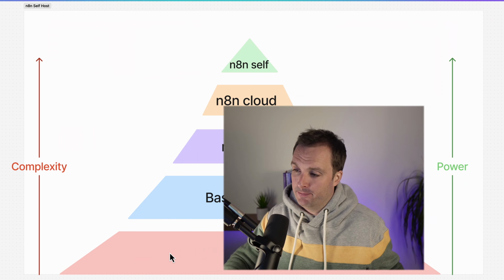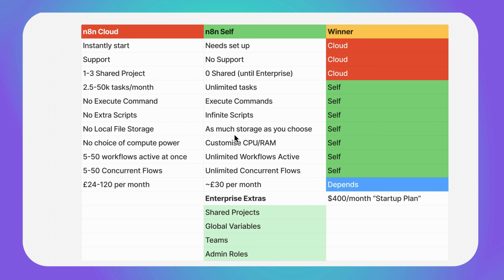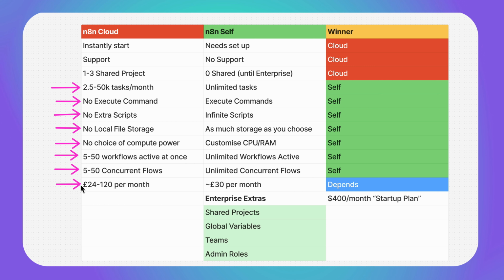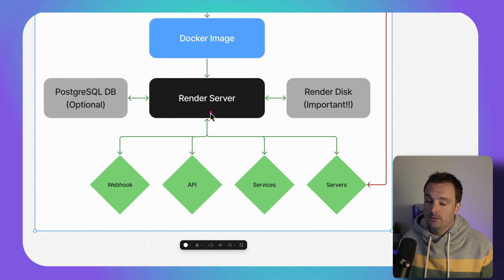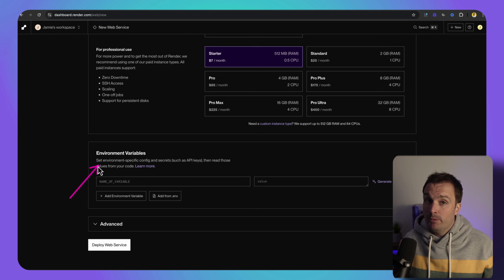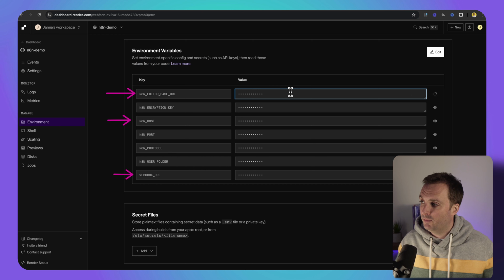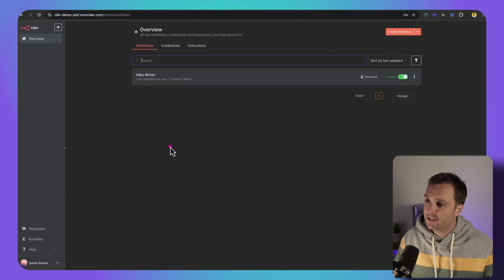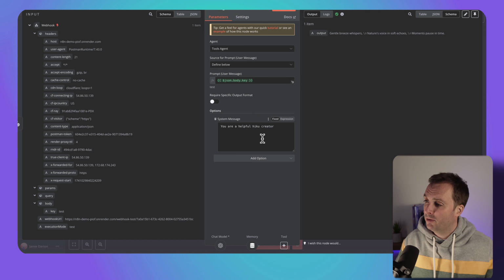UNLIMITED n8n Automations with Self Hosting in 2025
🚀In this tutorial, I explain the FASTEST, EASIEST and CHEAPEST way to self-host n8n and get unlimited automations for a very low monthly cost. I also explain the importance of weighing up whether 0-cost is actually a viable option for you if you're serious about creating your own AI Agency.

Using Docker, Render and n8n you can be up in minutes!

😅Whether you are a business owner, or an AI Agency - this tutorial has you covered.

📈If you want to benefit from our templates, prompts and, click the link above to benefit from the community now!

00:00 Intro
00:33 Free Community
00:46 The Different Layers of Complexity for Automation Software
03:28 n8n: Self-Hosted vs n8n Subscription
11:37 How to Understand Self-Hosting
15:48 Walk Through how to Self-Host
20:41 Adding Persistence and Webhooks Through Environment Variables
25:27 Creating a Basic Workflow in our Self-Hosted n8n